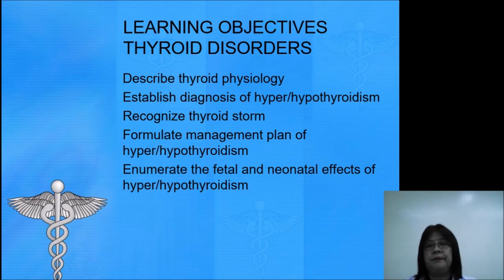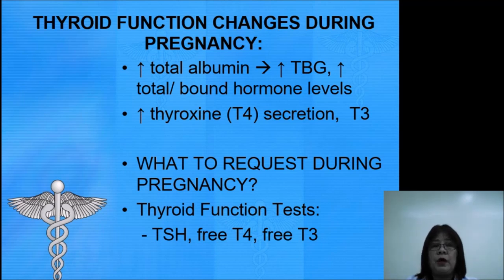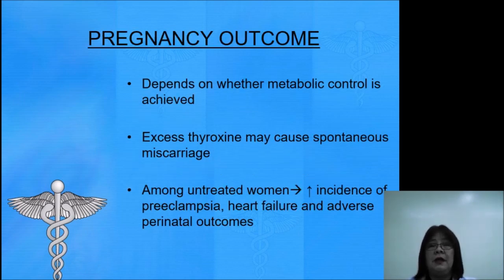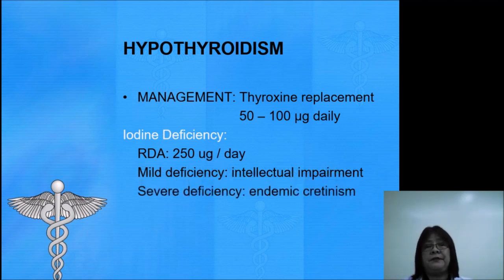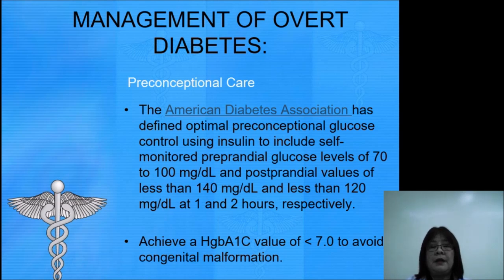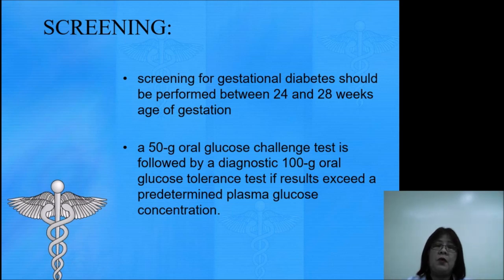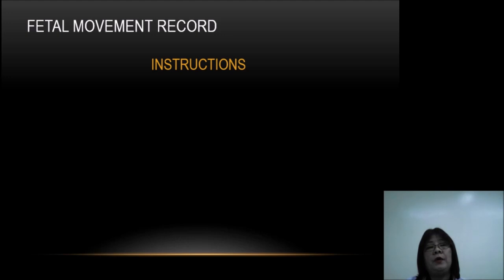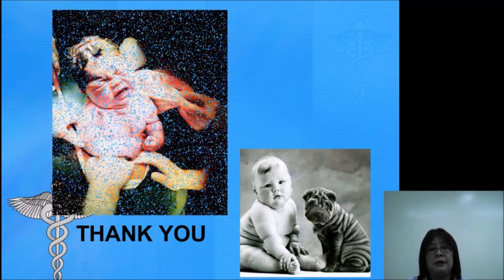Endocrine Disorders in Pregnancy